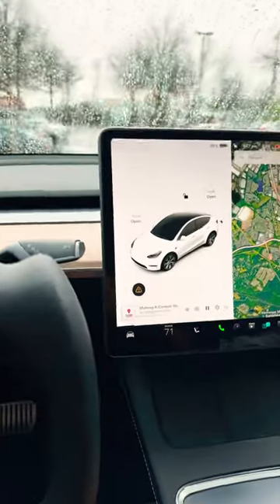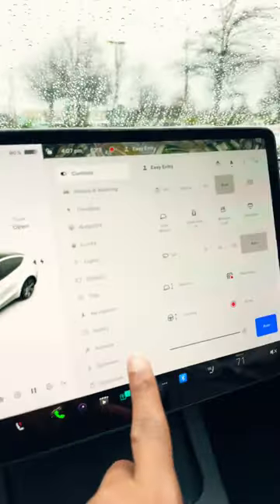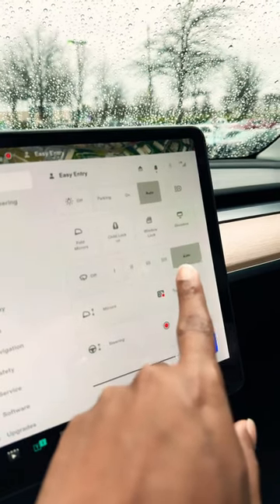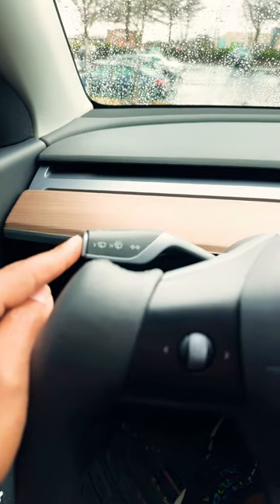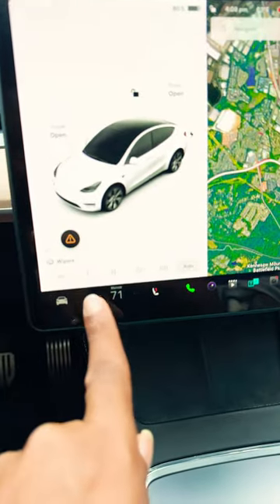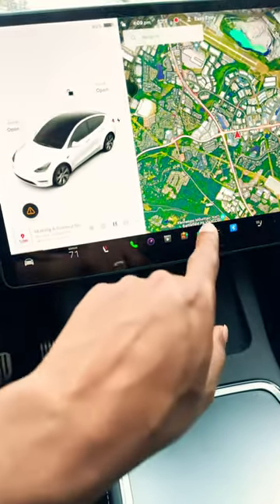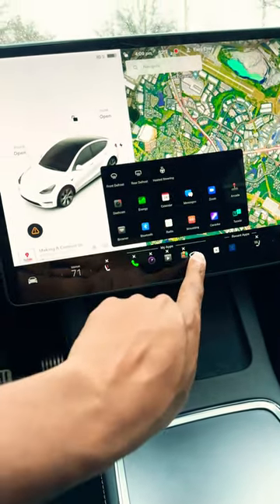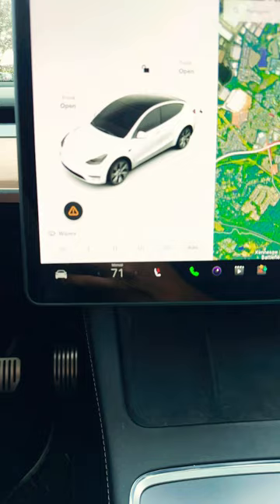4 Different Ways to Turn On Your Tesla Windshield Wipers